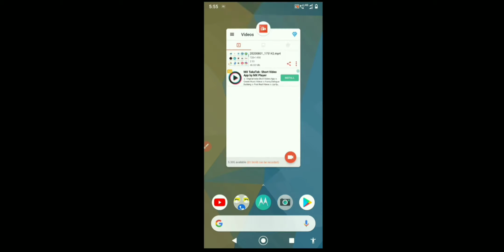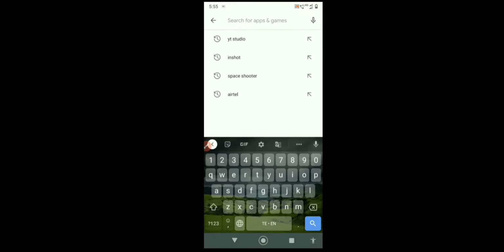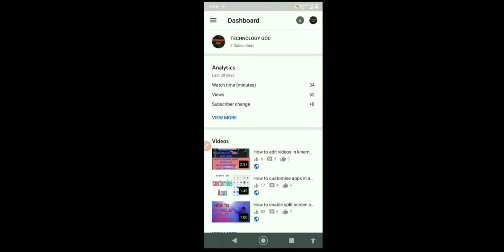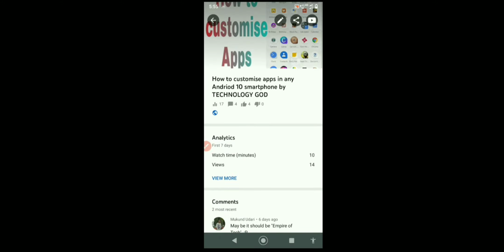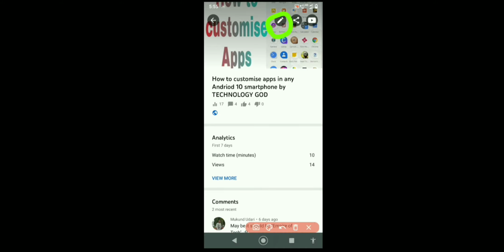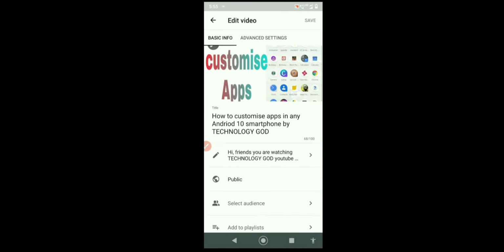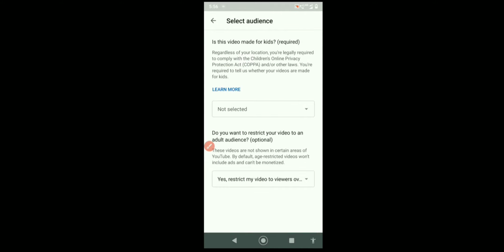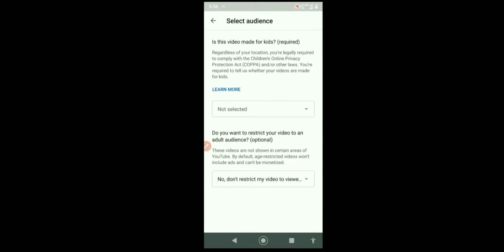How to remove age restricted from your YouTube videos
Published on Sun,Aug 2

Hi, friends you are  watching TECHNOLOGY GOD youtube channel

Today in this video l will show you how to remove age restricted from your YouTube channel videos

Gears

Camera   Motorola one power

Video edited in kinemaster and Inshot